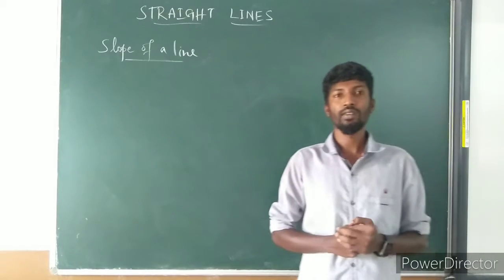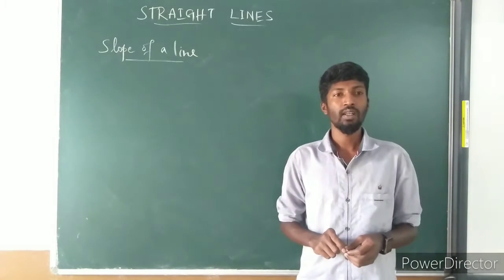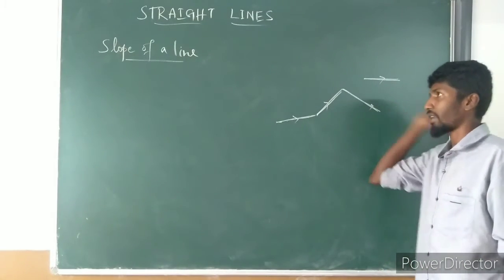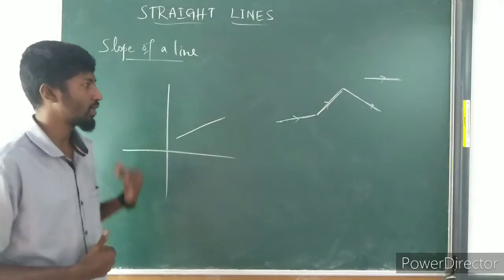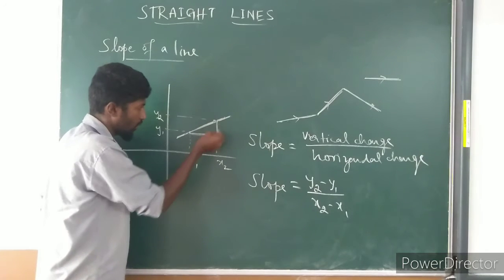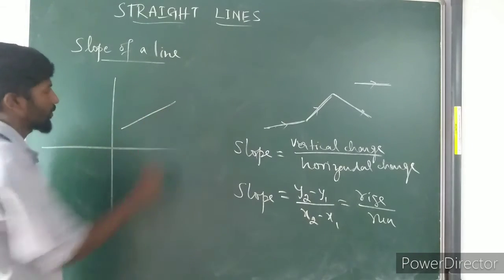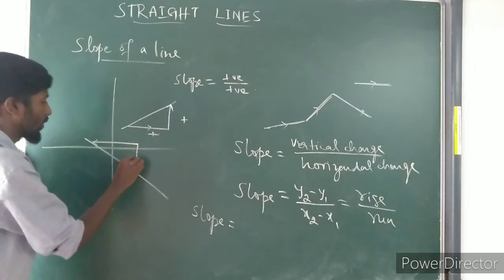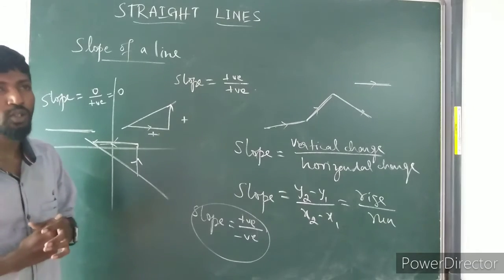straight lines.slope of a line.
straight lines,slope of a line Introduction part 3.